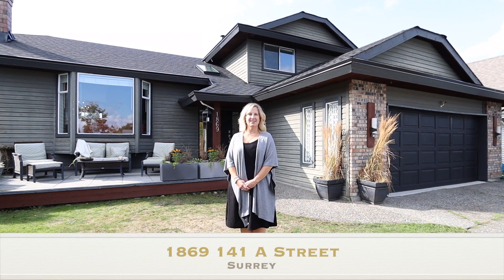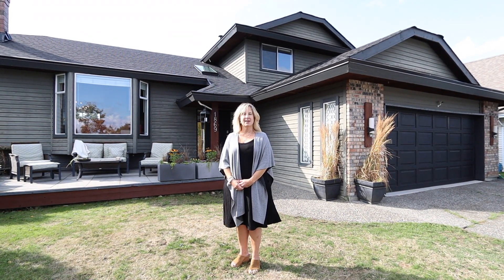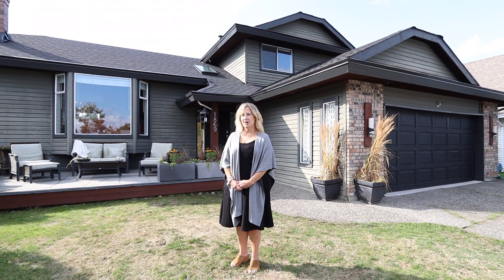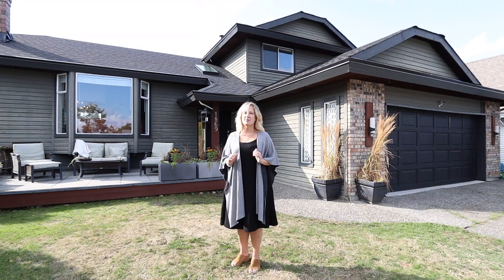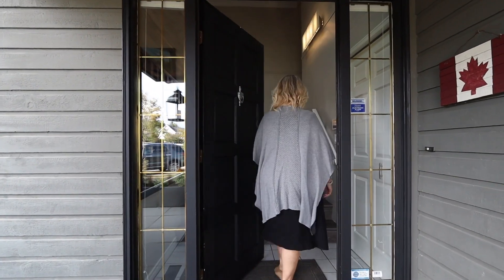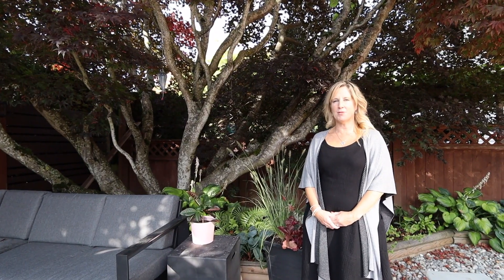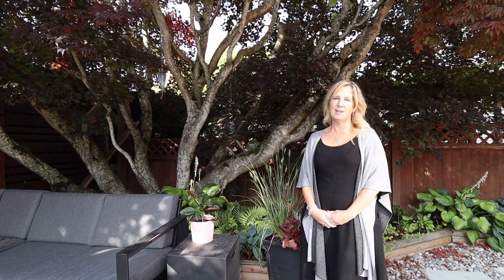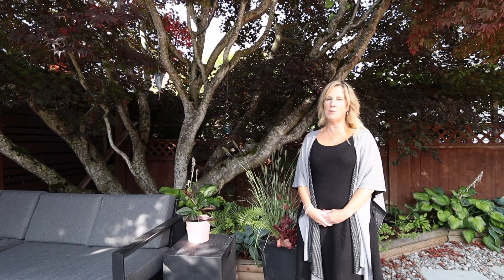1869 141 A Street, Surrey